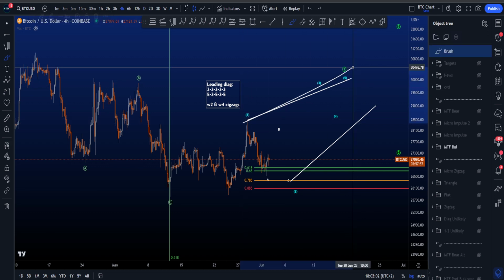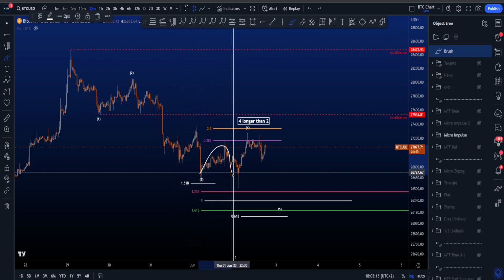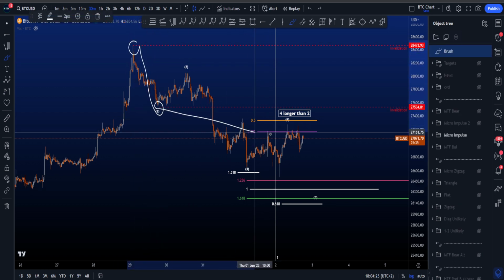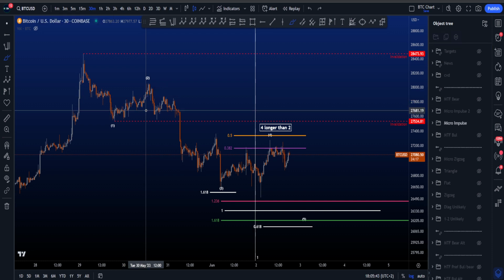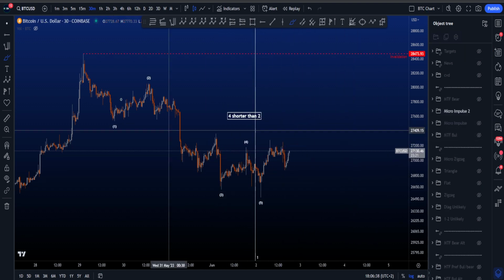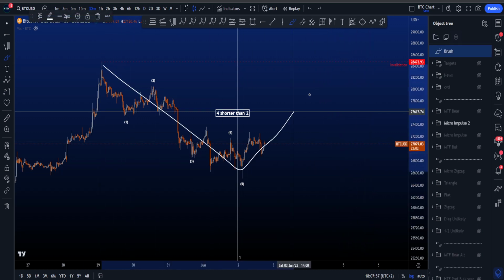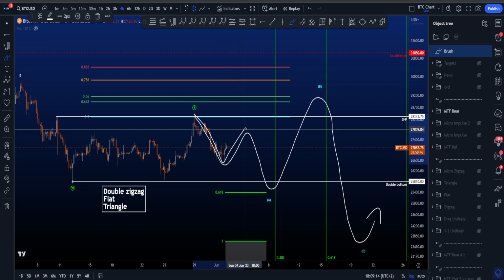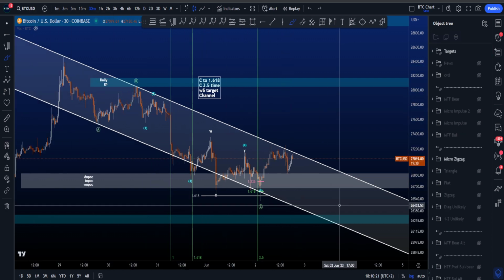Bitcoin Elliott Wave Technical Analysis Today! Bullish & Bearish Price Prediction BTC & News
▶ TIMESTAMPS
0:00 MTF Bullish Scenario (new)
1:13 Micro Impulse Scenario #1 (update)
4:07 Rule of Alternation
4:39 Continuation Micro Impulse Scenario #1 (update)
4:57 Micro Impulse Scenario #2 (new)
5:30 Why end Wave 5 doesn't matter
6:58 MTF Bearish Scenario (same)
8:09 LTF Alternative Zigzag Scenario (same)
8:43 Final Thoughts